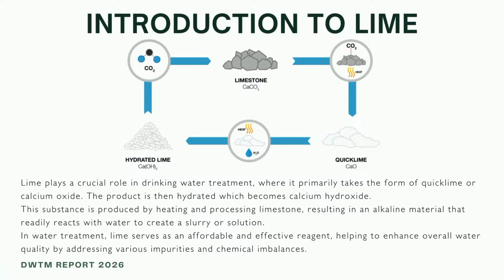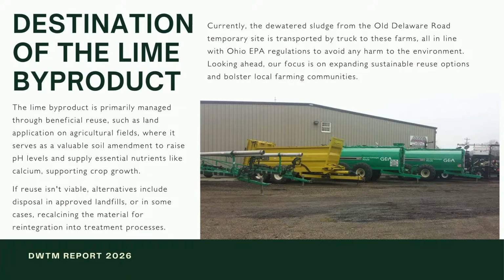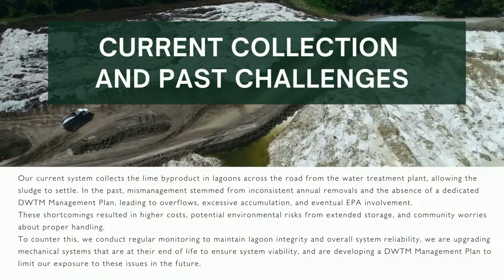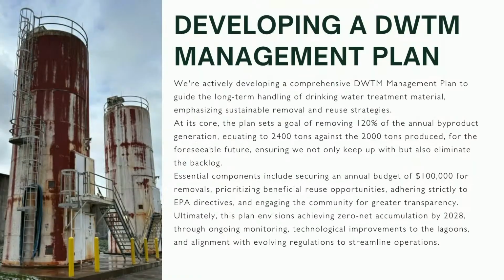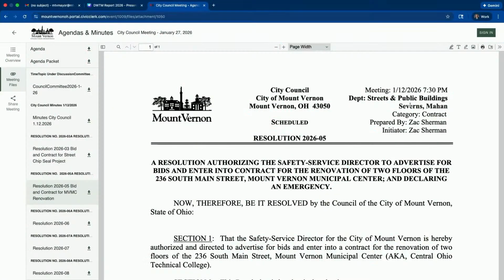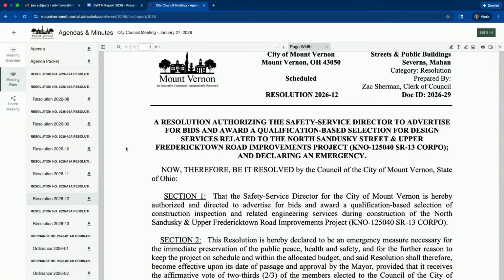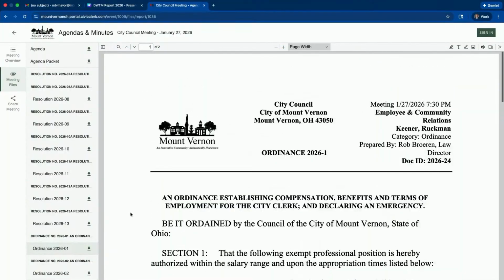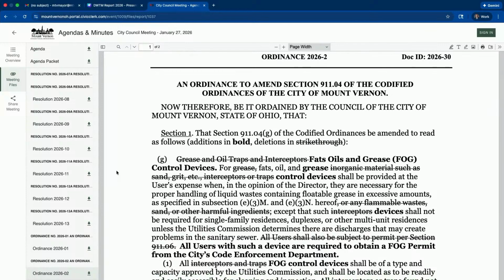City Council - City of Mount Vernon, Ohio - 01/27/2026